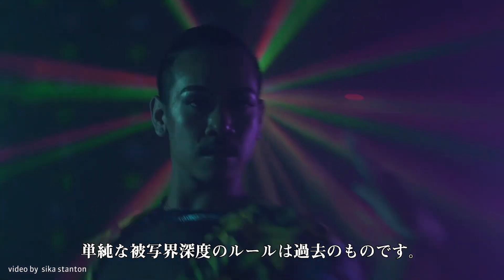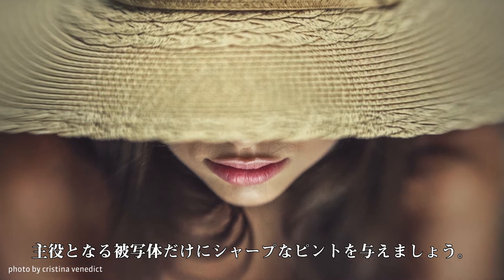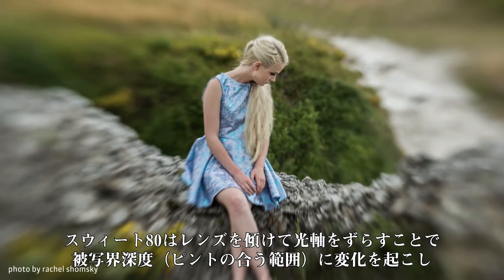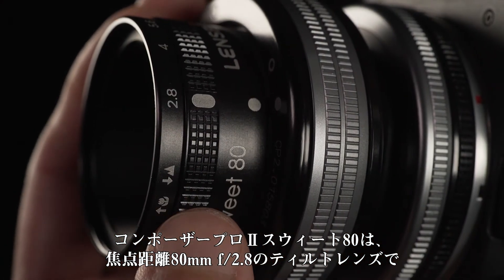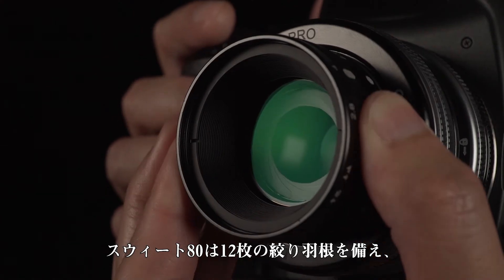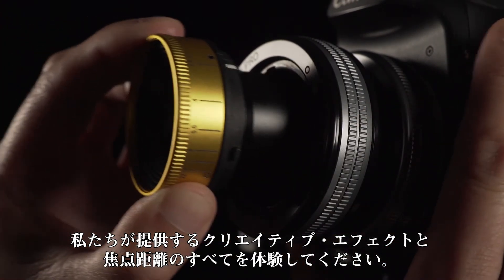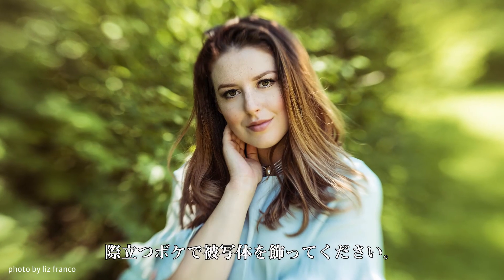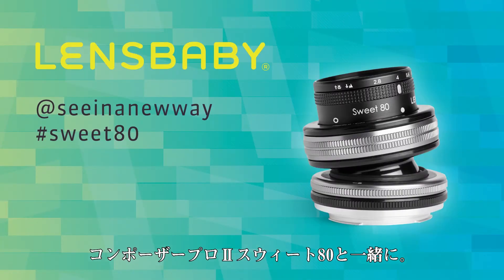Lensbaby コンポーザープロII スウィート80（日本語字幕）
コンポーザープロⅡ スウィート80は、焦点距離80mm、F2.8のセレクティブ・フォーカスレンズ。ティルト機能によりピントの合うエリアの移動が可能、周囲に魅惑的なボケも生み出します。

■コンポーザープロII スウィート80 製品ページ